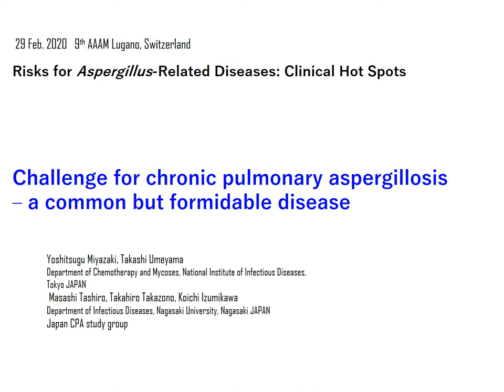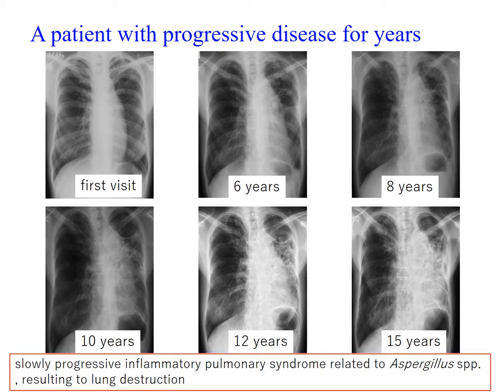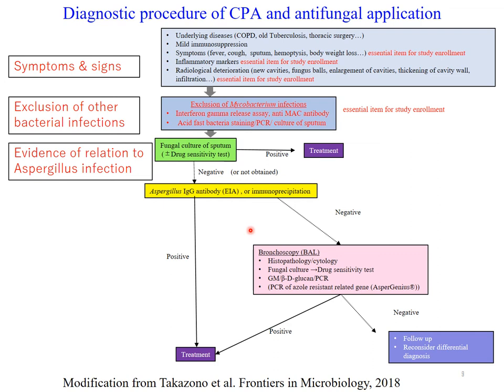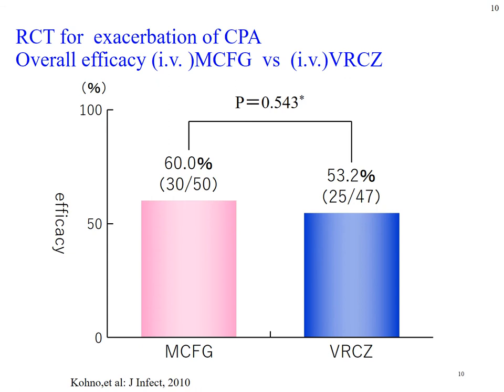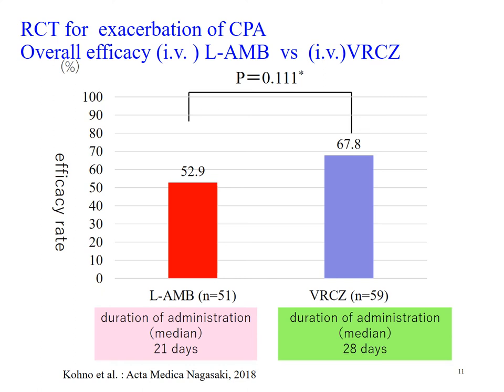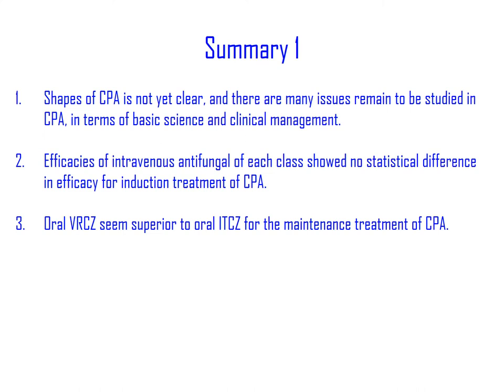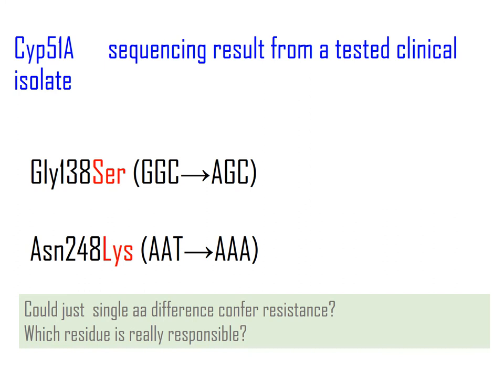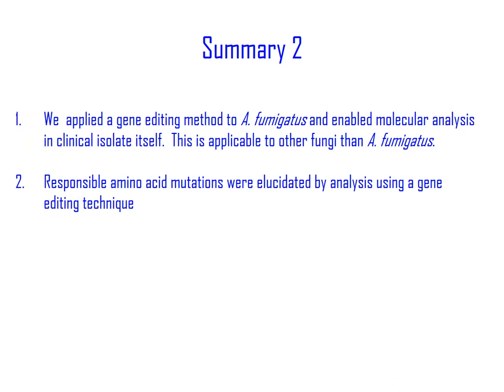AAAM2020: Yoshitsugu Miyazaki - Challenge for chronic pulmonary aspergillosis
Long-term azole therapy is the mainstay of treating chronic pulmonary aspergillosis, but some patients harbour azole-resistant Aspergillus strains, which often carry CYP51A mutations. CRISPR-Cas9 genome editing was used to create strains with one or more mutations seen in clinical isolates to determine whether they were responsible for resistance, and then used molecular docking to show the mechanism.

Advances Against Aspergillosis and Mucormycosis 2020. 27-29th February